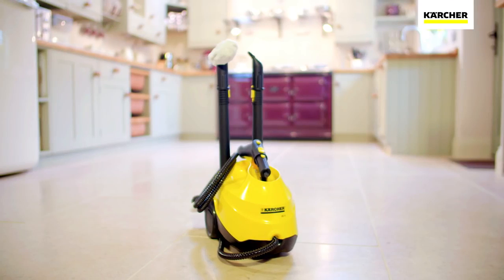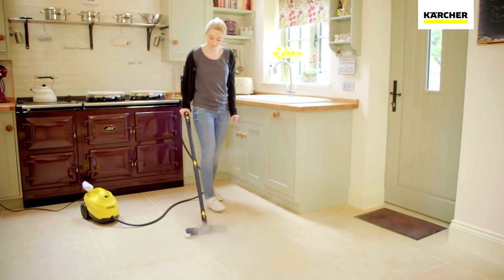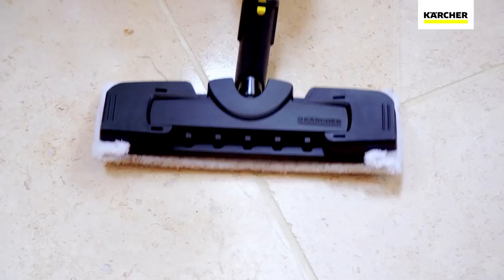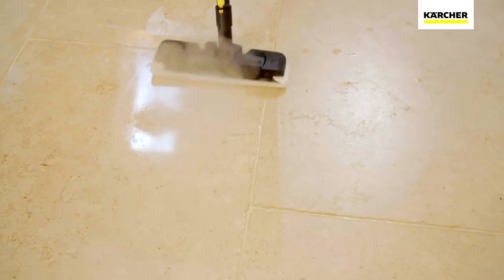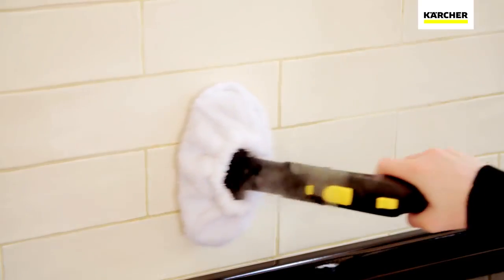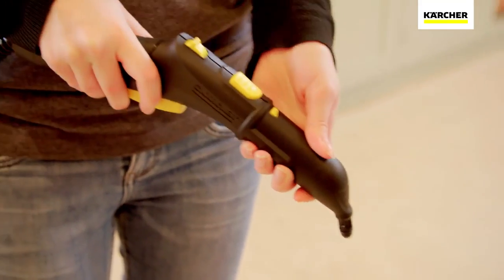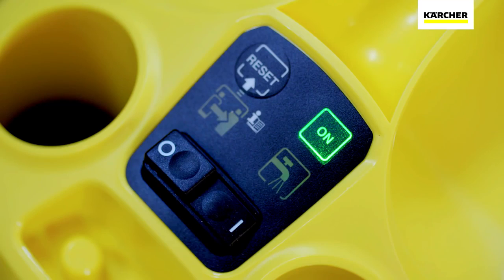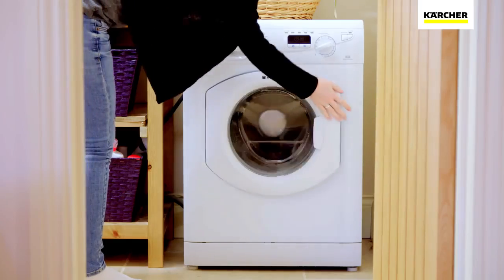Myjka parowa ciśnieniowa Karcher SC3 mop parowy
Parownica nowej generacji pozwala czyścić bez przerw na studzenie bojlera. Zbiornik na wodę może zostać napełniony w każdej chwili, a czas nagrzewania parownicy wynosi tylko 30 sekund!